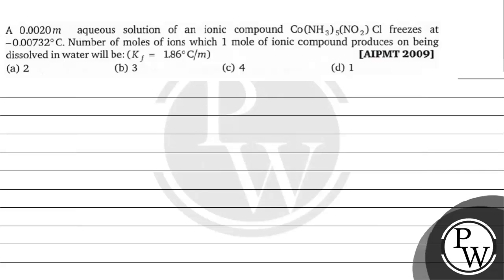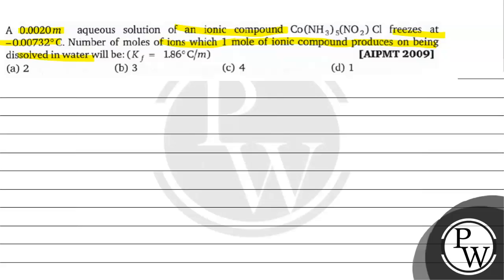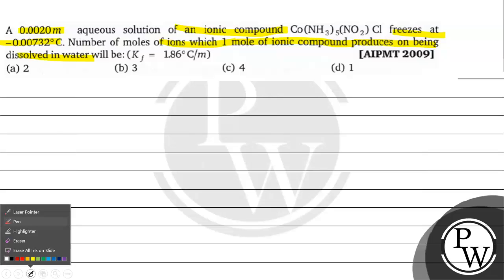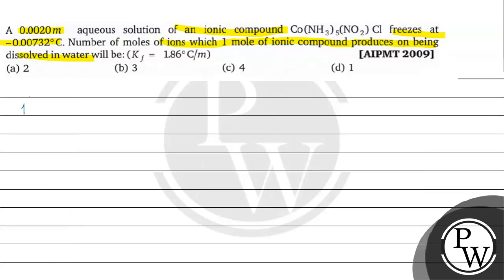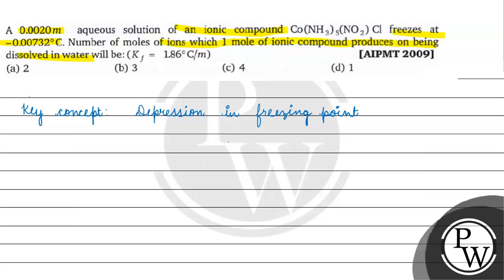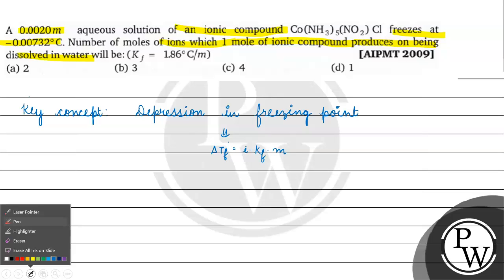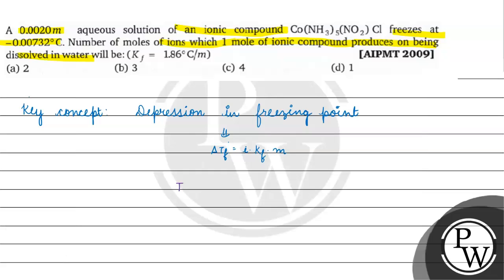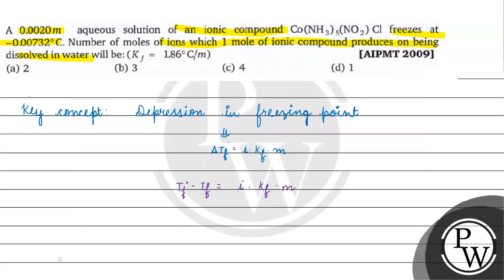A \( 0.0020 \mathrm{~m} \) aqueous solution of an ionic compound \( \mathrm{Co}\left(\mathrm{NH}...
A \( 0.0020 \mathrm{~m} \) aqueous solution of an ionic compound \( \mathrm{Co}\left(\mathrm{NH}_{3}\right)_{5}\left(\mathrm{NO}_{2}\right) \) Cl freezes at \( -0.00732^{\circ} \mathrm{C} \). Number of moles of ions which 1 mole of ionic compound produces on being dissolved in water will be: \( \left(K_{f}=-1.86^{\circ} \mathrm{C} / \mathrm{m}\right) \)